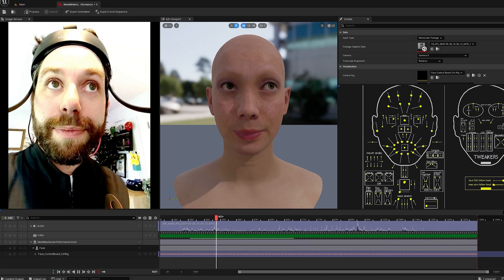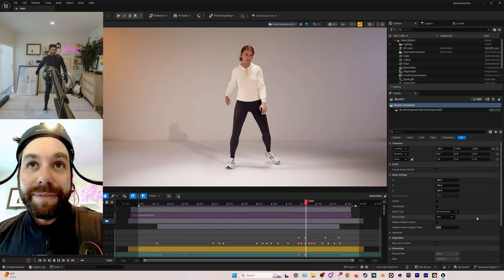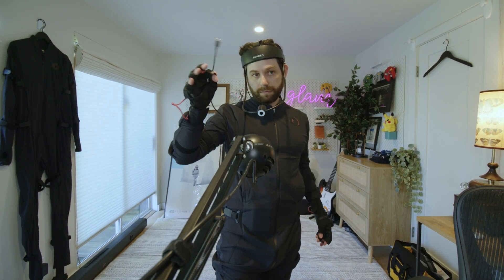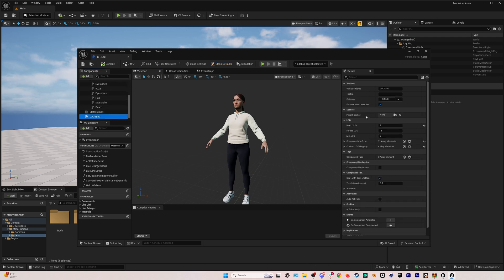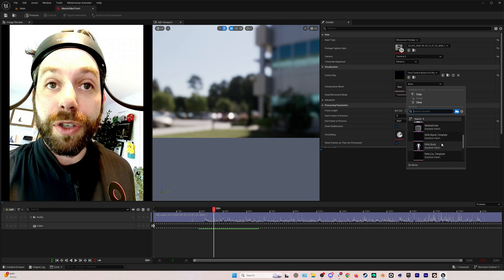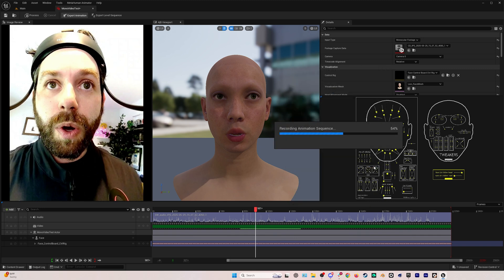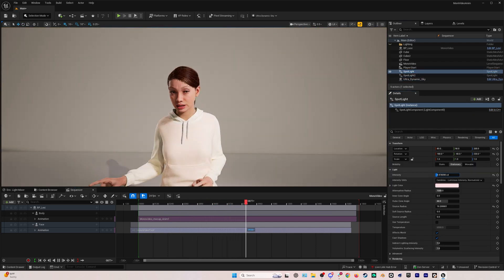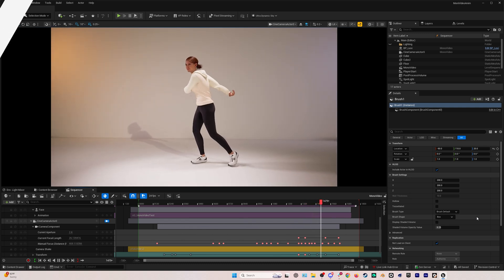Unreal Engine 5.6 - A Face Mocap BREAKTHROUGH | Rokoko Tutorial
The new Metahuman monovideo is amazing with the Rokoko Headcam - and you can get a discount here!

You can now use any flat, 2D video to get high quality facial mocap from Metahuman Animator. This features is fully available in UE5.6.0 Preview, and will only get better in 5.6.1. Sam walks through how to record you video from the Headcam, then ingest it into UE5.6 and process the mocap.

0:00 - Intro
0:50 - UE 5.6.0 - Why is this a BIG DEAL?
2:57 - Record Mocap
3:57 - Prep UE 5.6.0 File and Plugins
4:57 - Ingest Footage in Live Link Hub
8:11 - Put Mocap on Metahuman in SEQUENCER
9:27 - RESULTS!
11:02 - Outro